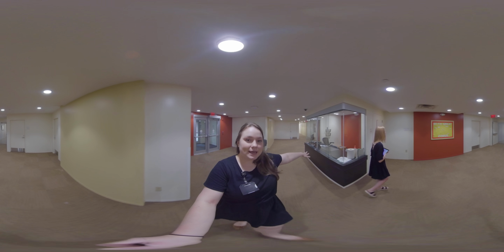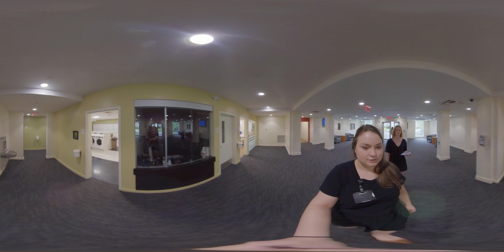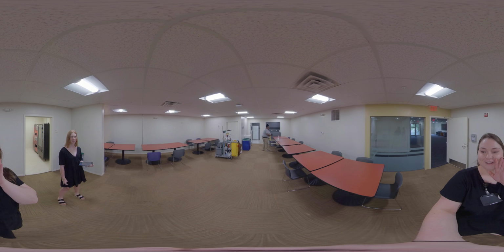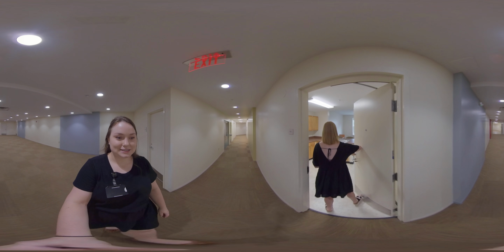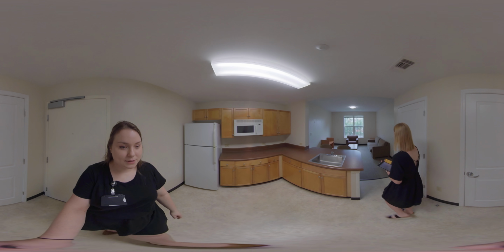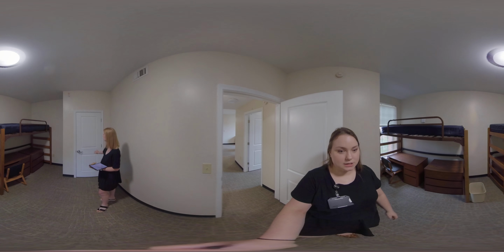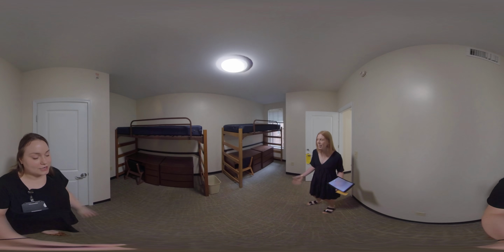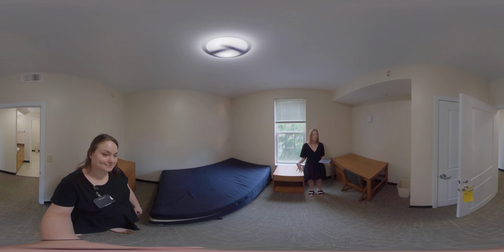UGA 360° Virtual Tour | Vandiver Hall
Helpful tips for optimal viewing:
▪️For the best quality, click the "settings" icon and adjust the quality from 720s to 1440s
▪️For a more immersive view, click the "full screen" button in the bottom right-hand corner
▪️Desktop: To move the camera throughout the tour, use the arrow button at the top right-hand corner of the screen
▪️Mobile: Move your finger across the screen, or move your phone around to get the full 360 experience
▪️Note: This video is compatible with virtual reality headsets

Vandiver Hall features apartment-style rooms, a kitchenette in each unit, and lots of community space. Vandiver Hall houses both first-year and non-first-year undergraduate students each year.

Want to skip to a specific part of the tour? No problem! Click on the timestamps below to skip to the section you want to watch!

0:00 Vandiver's Location and Tour Agenda
2:00 How Mail Works in Vandiver
2:34 1st Floor Common Area
3:00 1st Floor Laundry
4:06 Multipurpose Room & Community Kitchen
6:50 4 bed 2 bath expanded apartment
12:56 Conclusion